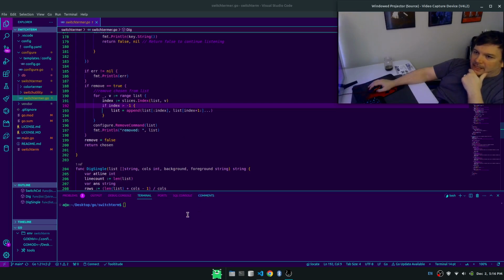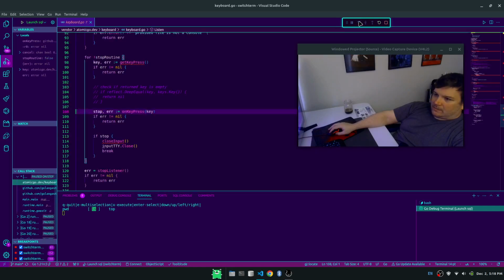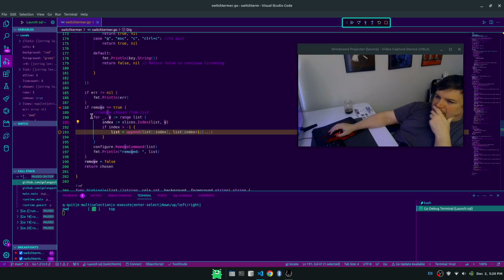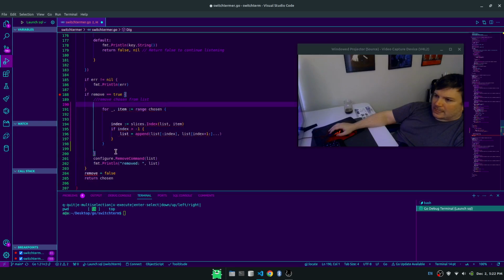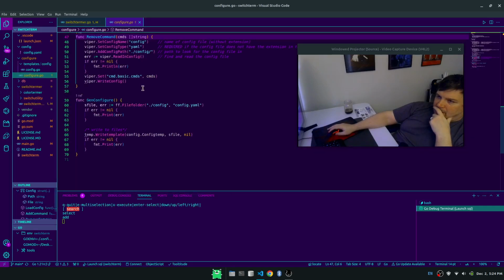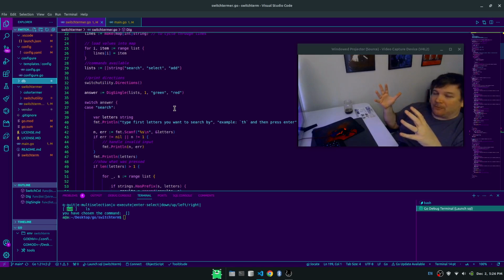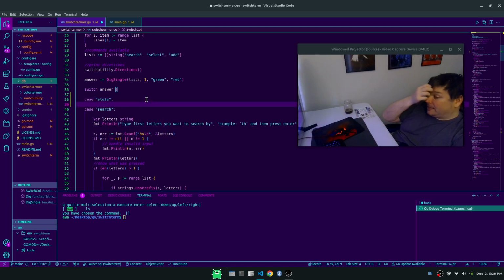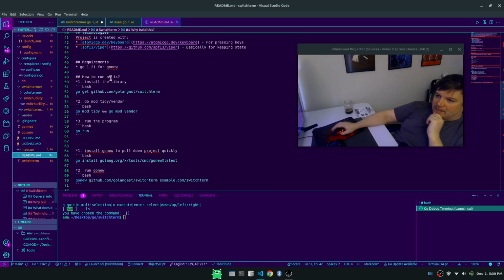Updated switchterm program in Golang